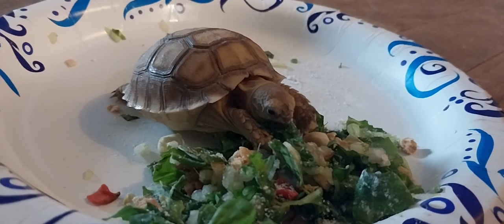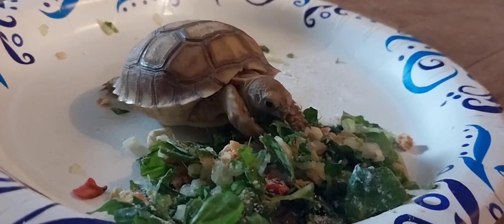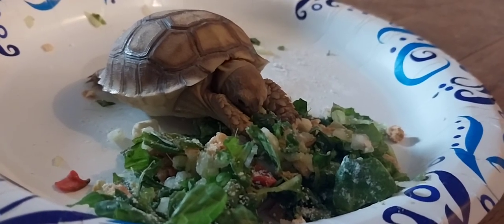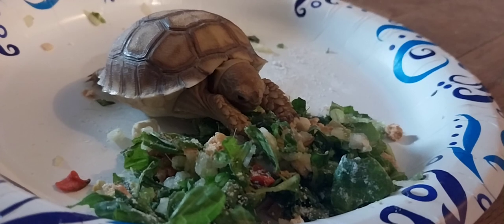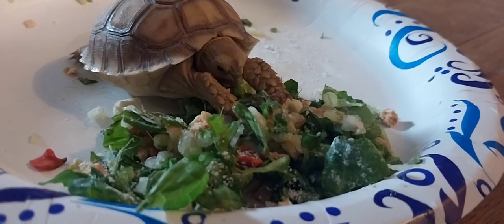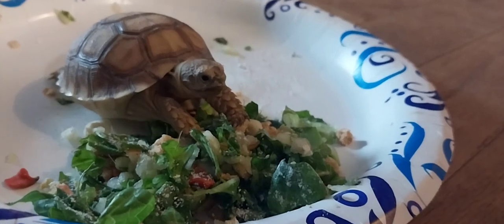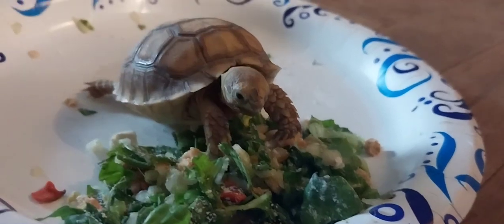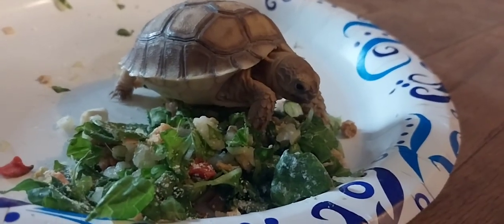Nothing is cuter then watching a baby Sulcata Tortoise eating! lol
This is my daughter's tortoise, Chicken Nugget. :)